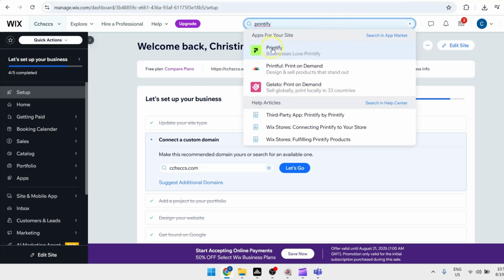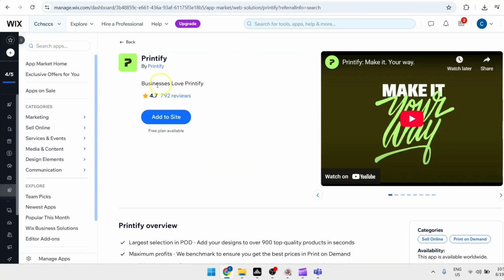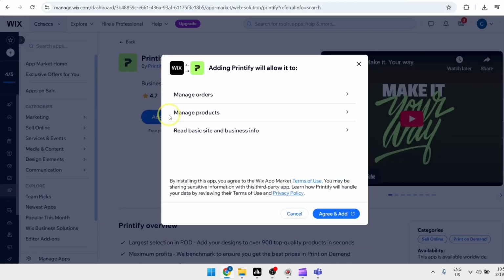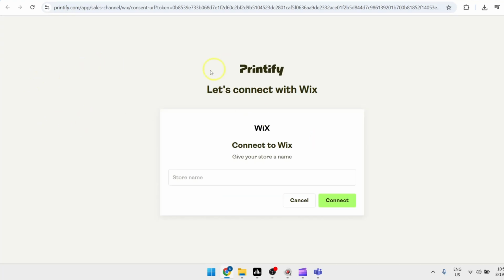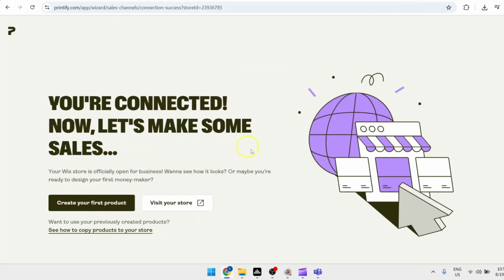How To Connect Wix To Printify 2025 | Integrate Wix To Printify (EASY GUIDE)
Want to sell custom print-on-demand products with your Wix store? In this step-by-step tutorial, I’ll show you how to connect Wix to Printify.

You’ll learn how to integrate Printify with your Wix website, sync your products, and set up fulfillment so your designs automatically ship to customers. By the end of this video, you’ll know exactly how to connect Wix to Printify and start selling custom products online.